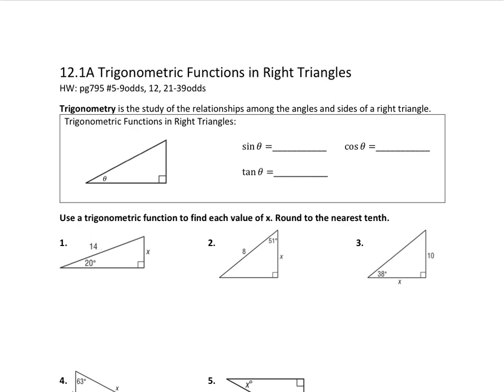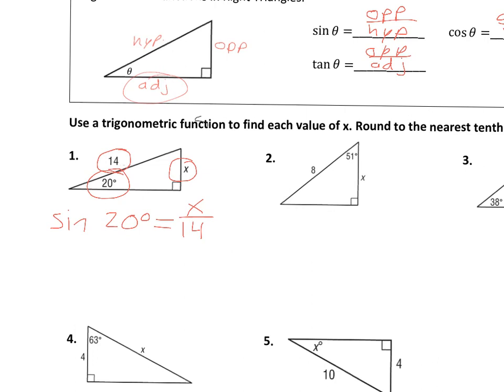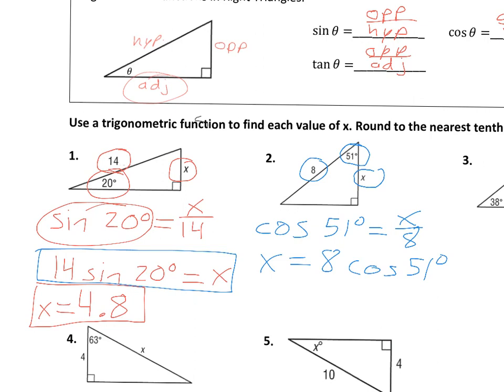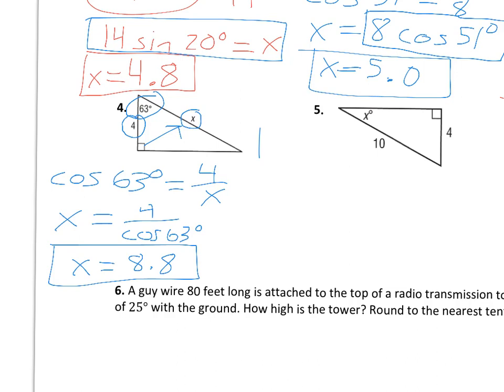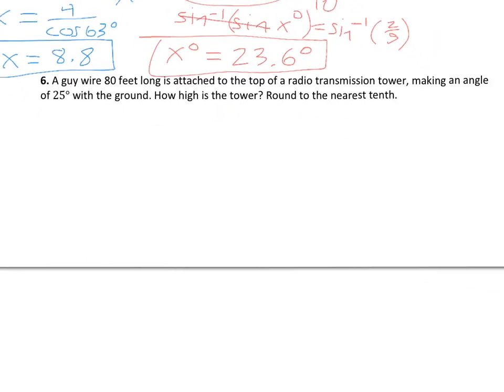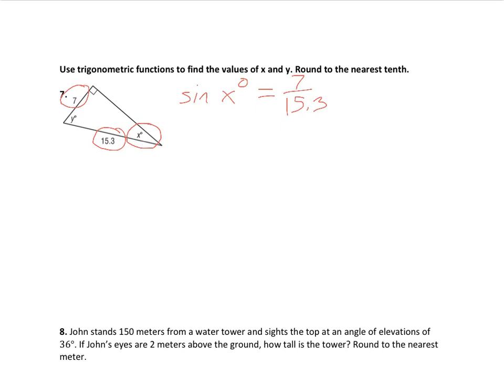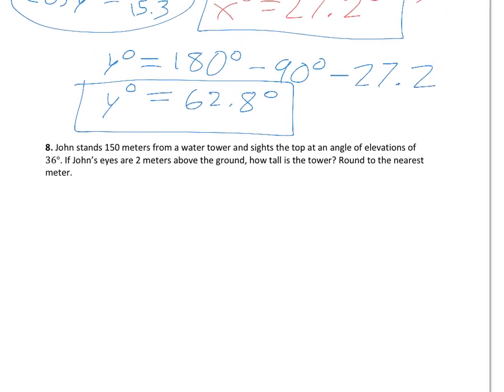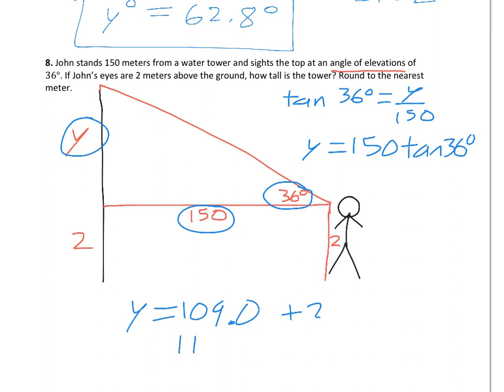12.1A Video (Algebra 2)